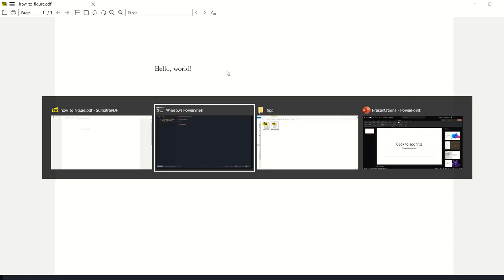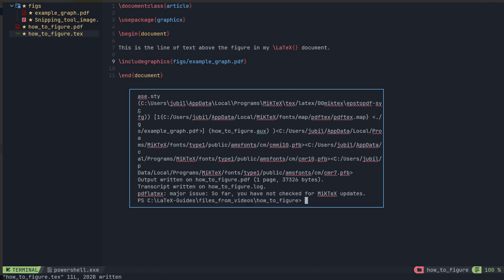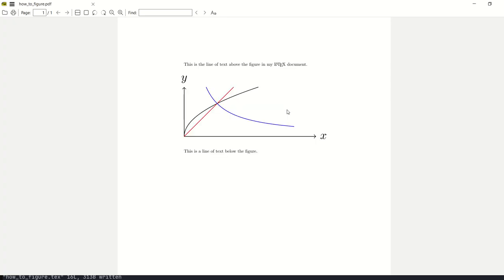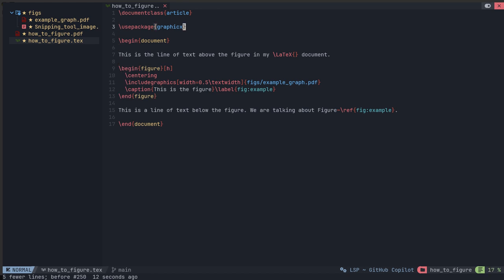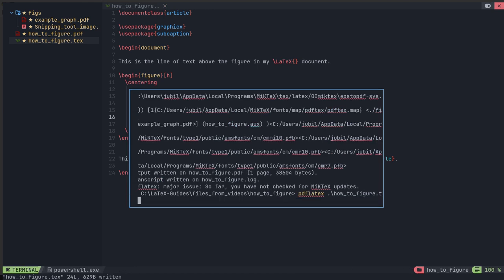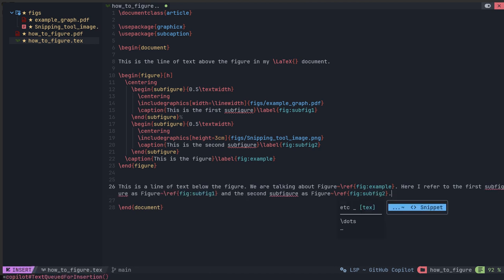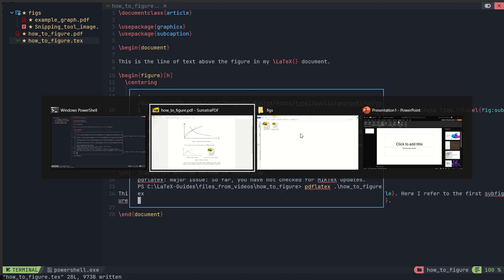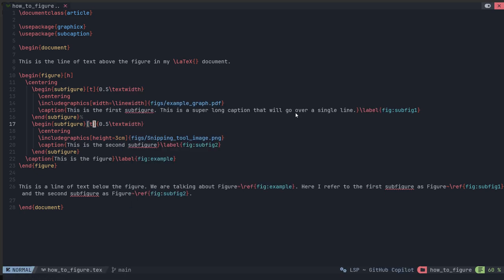how to insert figures in Latex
How to insert images in LaTeX. We use graphicsx and subcaption packages.